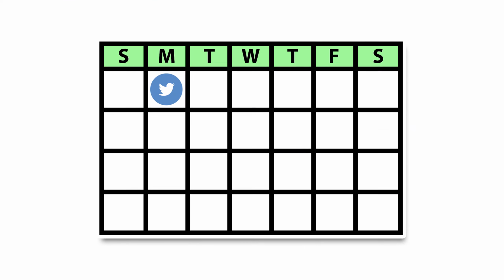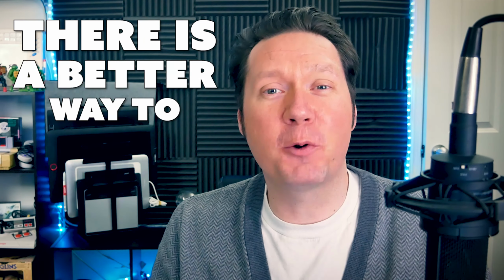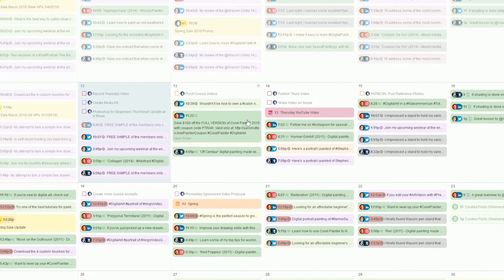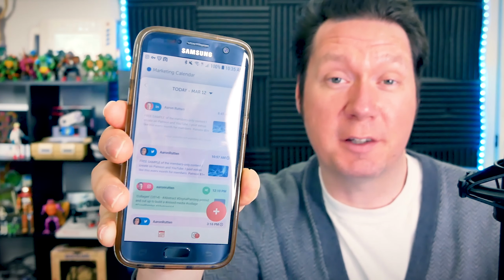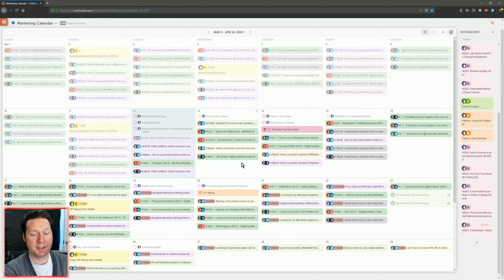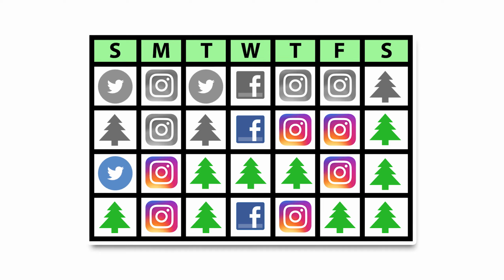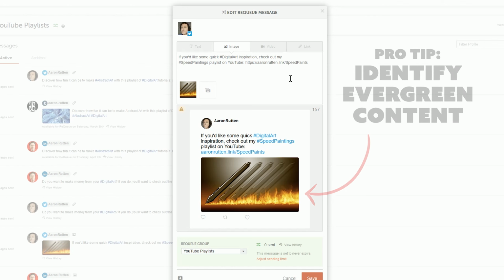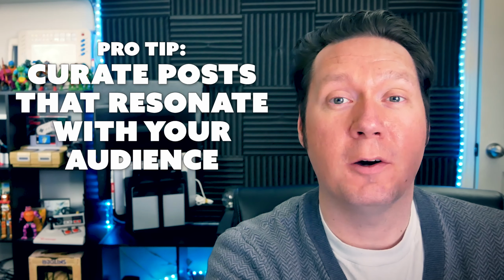How to Better Organize your Social Media Calendar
Today, I'll show you how to use a social media calendar to better organize your social media posting schedule so that you're posting the right content at the right time consistently. I'll be demonstrating in this tutorial with CoSchdeule, but you can follow along with whichever tools work best for you.